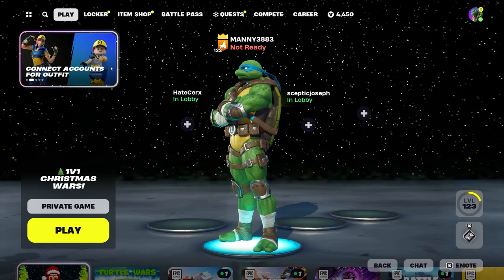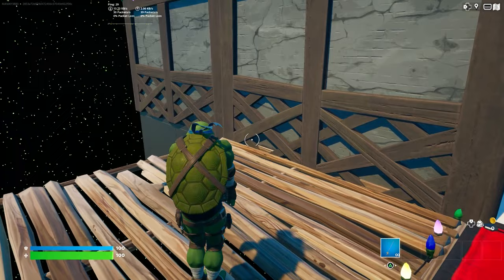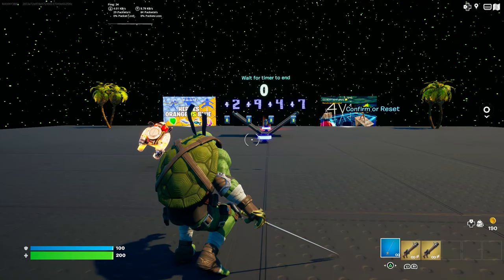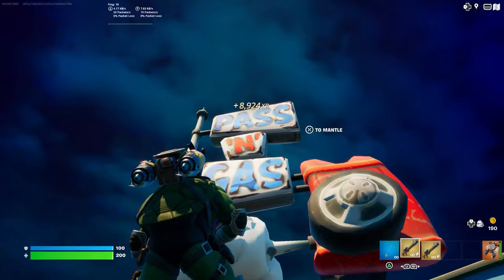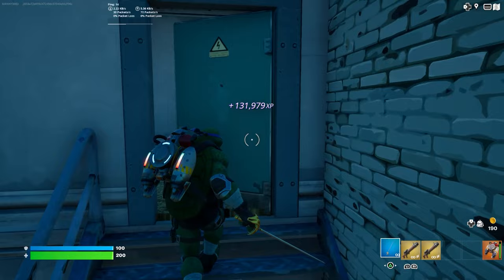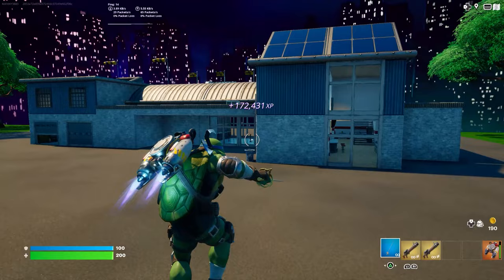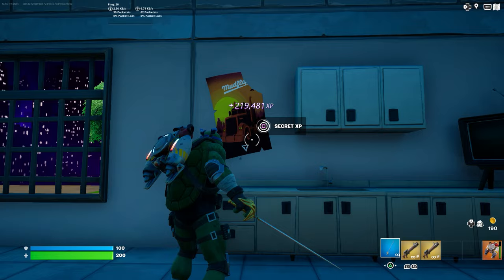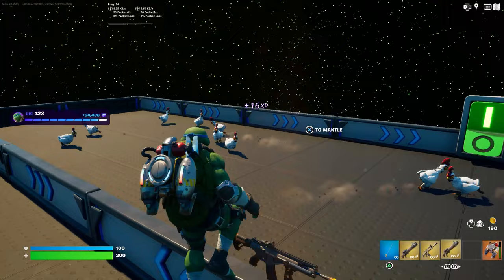*New XP Glitch* to Level Up Fast! (Fortnite Chapter 5)